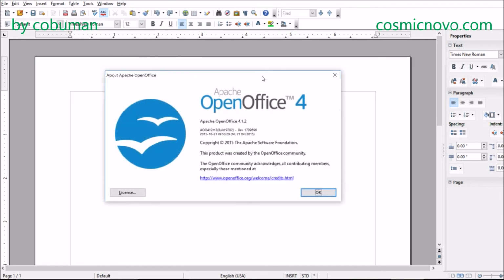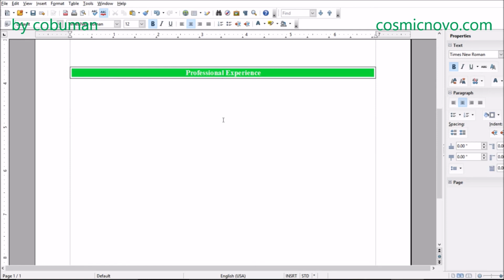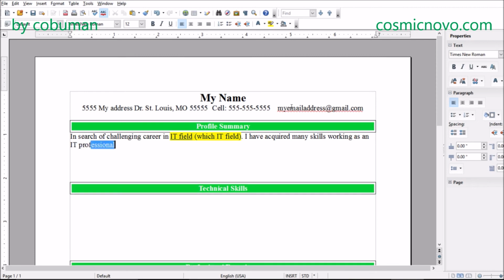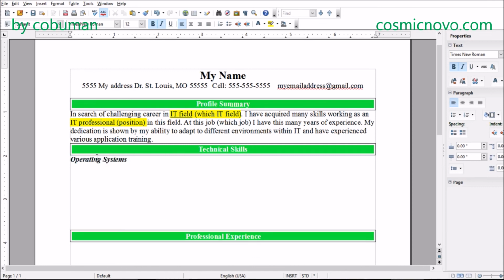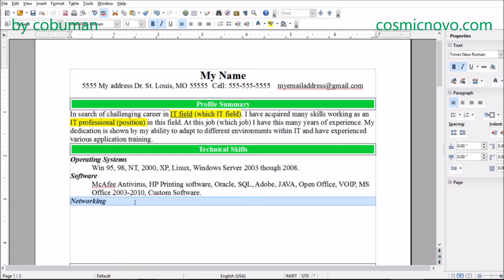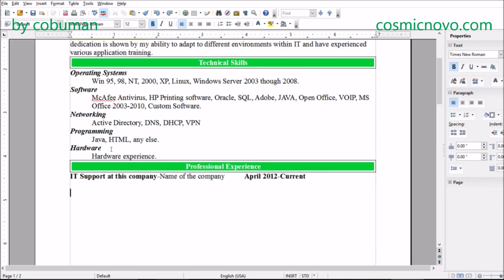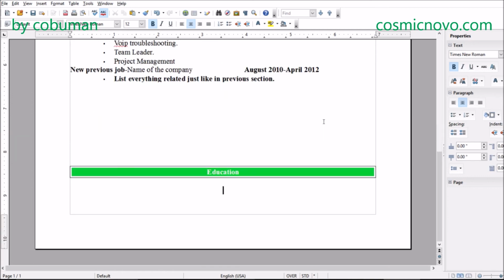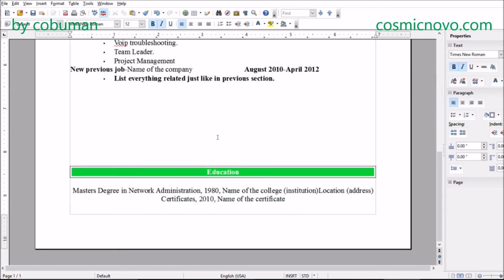How to Write a Resume for IT, Desktop Support, Network Administration, System Administration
How to Write a Resume for IT is BEST detailed tutorial with step by step instructions. From creation of template to information used within the resume. *Anybody can do this and is simple to follow.*